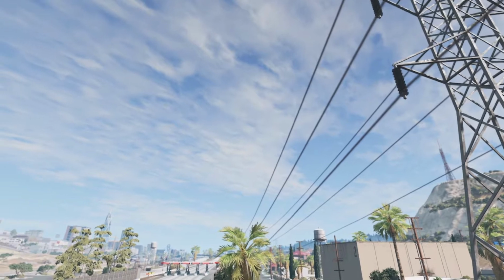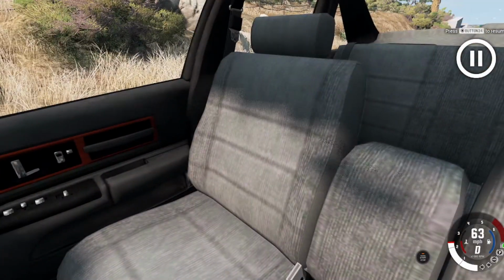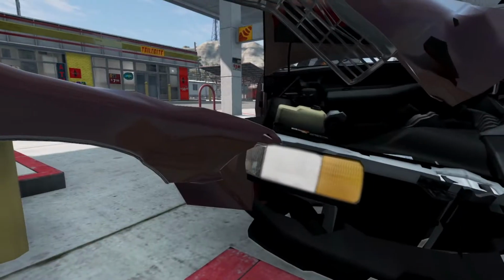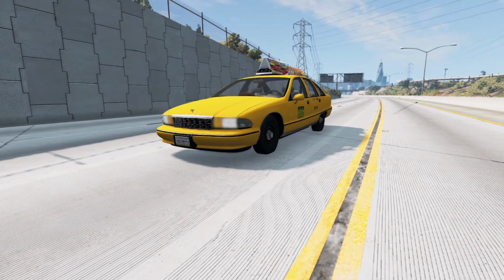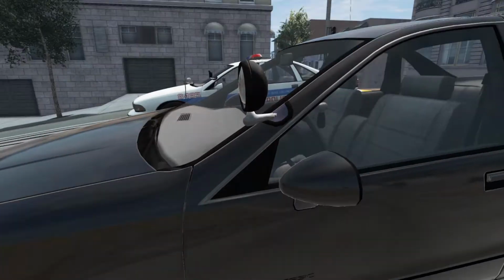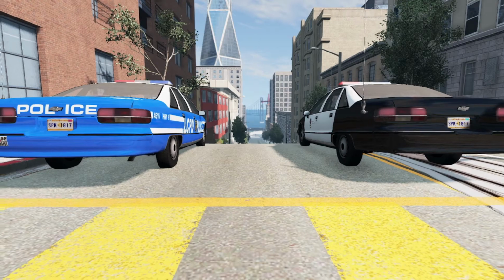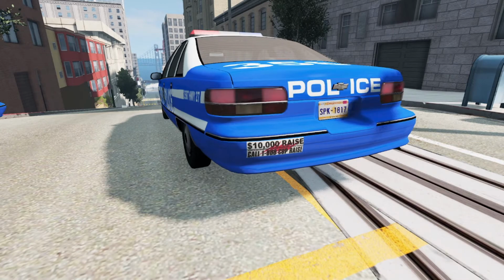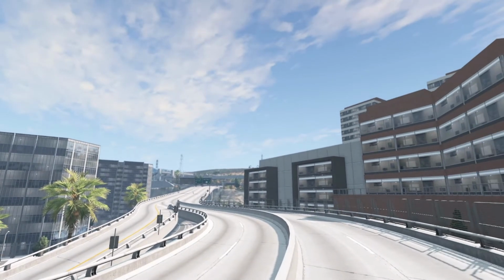Chevy chases it's self? | 1991 Chevrolet Caprice | BeamNG.drive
Sorry for not uploading as much, I've been busy with other stuff. But anyways here's a pretty good mod for BeamNG. It has quite a lot of configurations, however it does have a couple of issues, such as textures.

The mod created by mehio